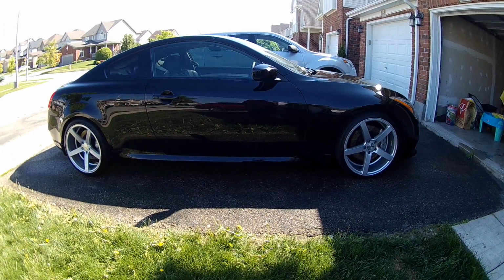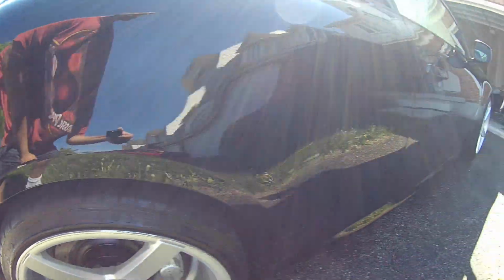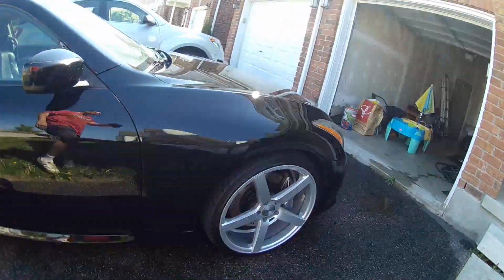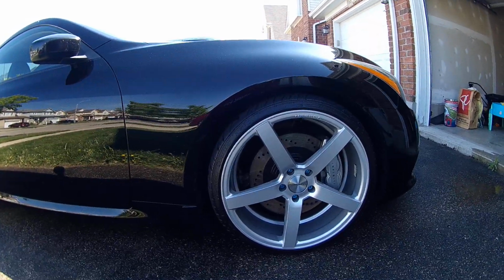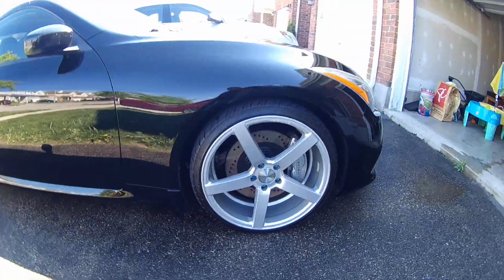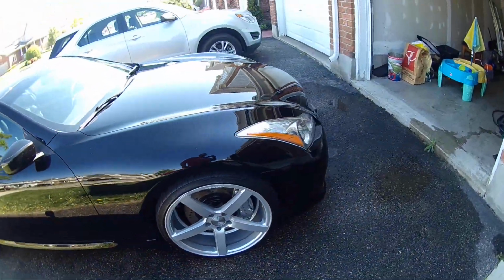G37 Eibach spring and sway bar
Eibach lowering springs and sway bar upgrade on Infiniti G37s coupe